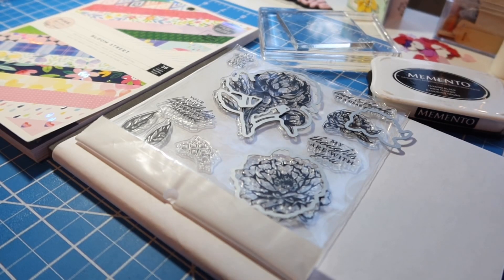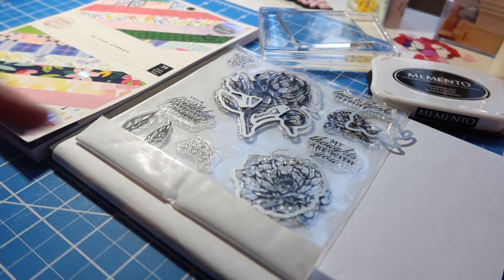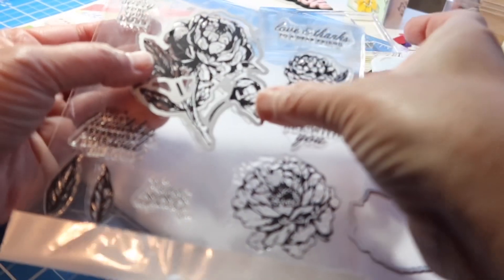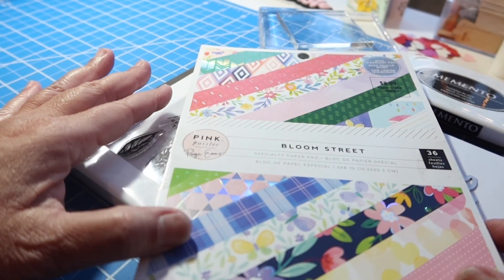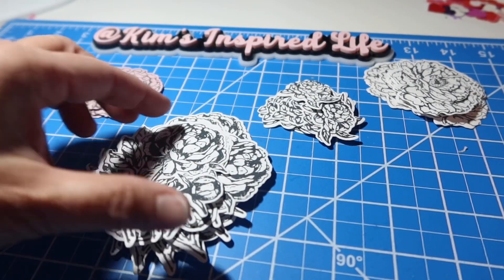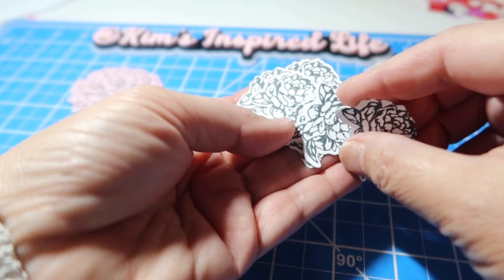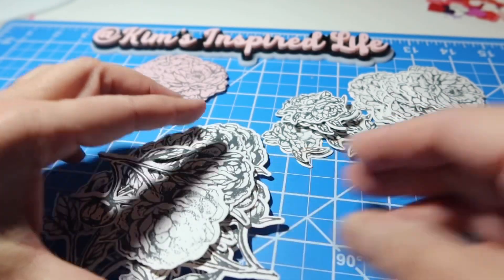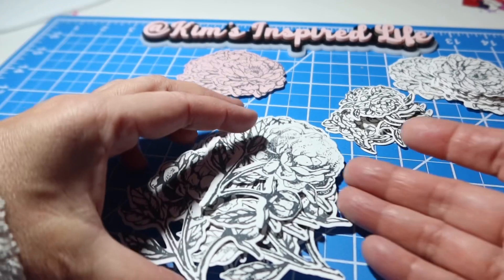letsdodiecuttingmonday Stamp Flowers & Die Cut | Black & White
Oh my goodness has it been a month since I participated in this open Collab?!

Thank you to our hostesses